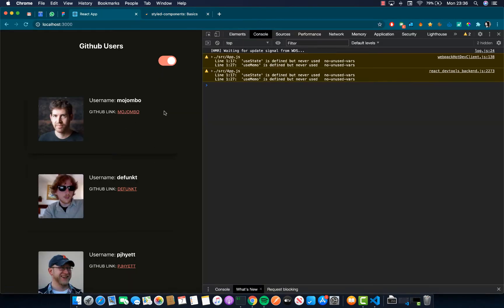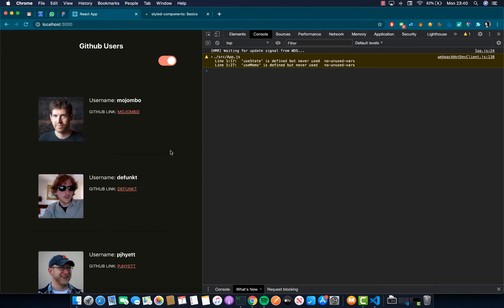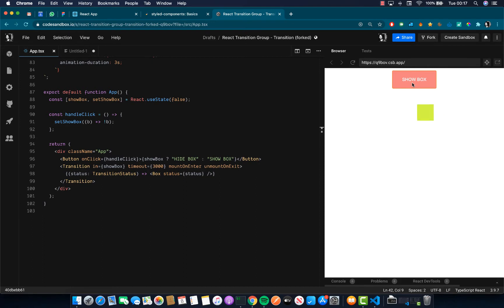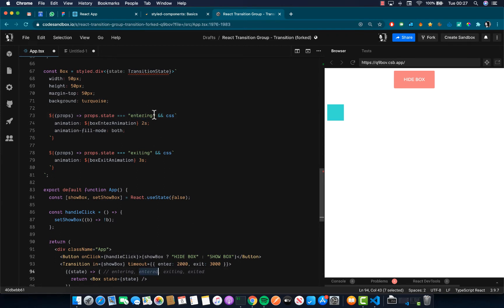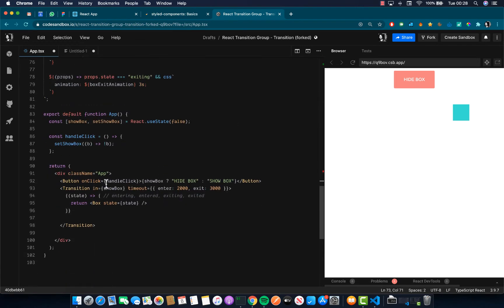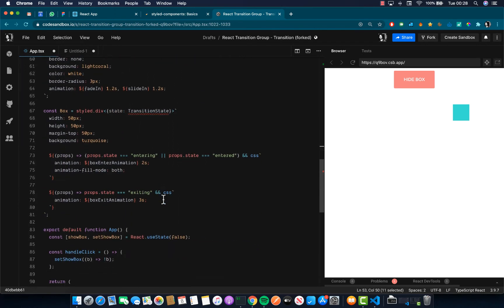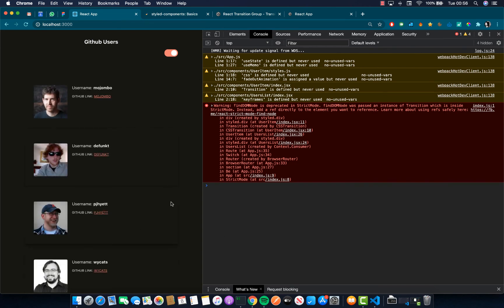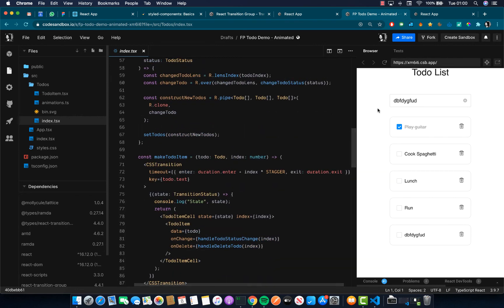Part 8: Animations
Learn creating animations using Styled components using React Transition Group - Transition and CSSTransition elements.